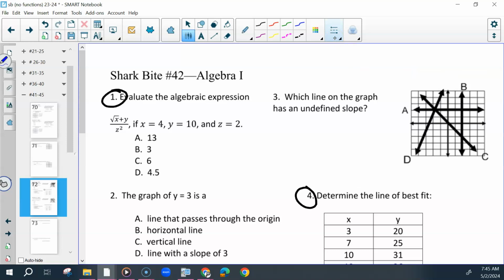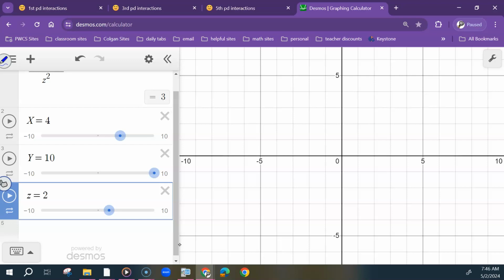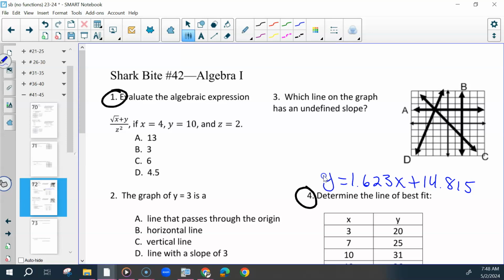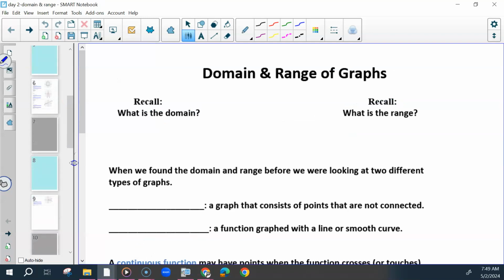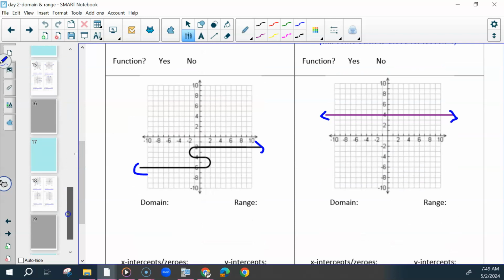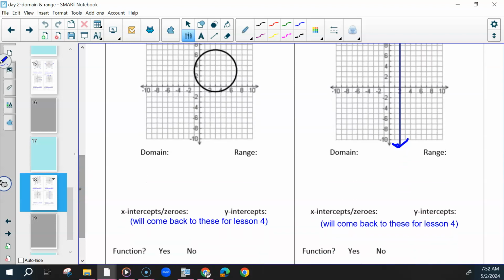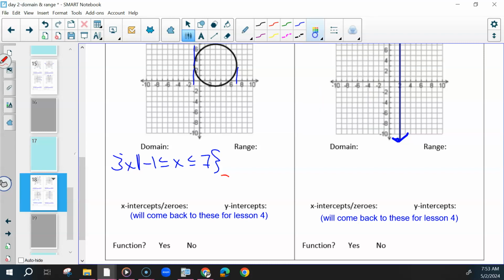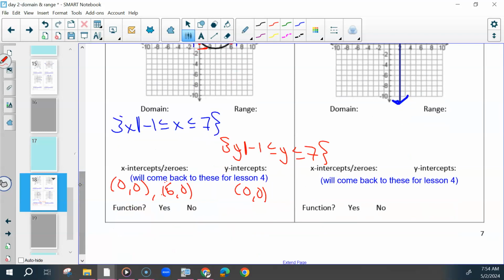Adv. Alg 1 1st 5-2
We went over the next shark bite and finished the domain & range notes.